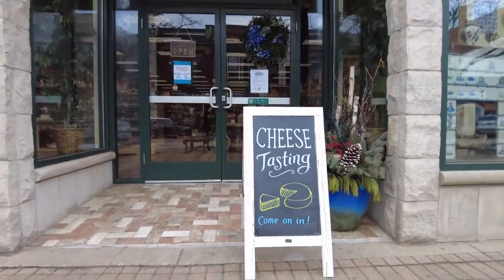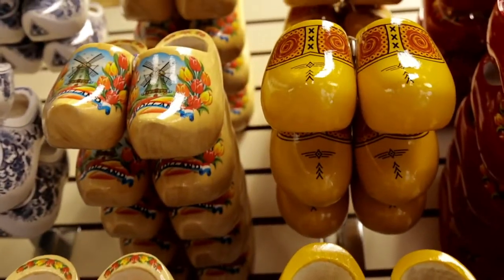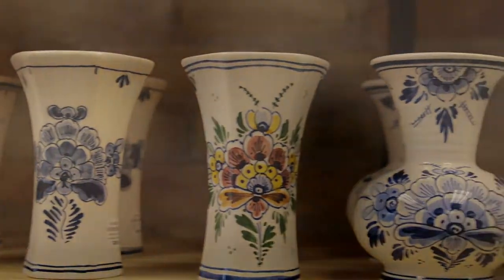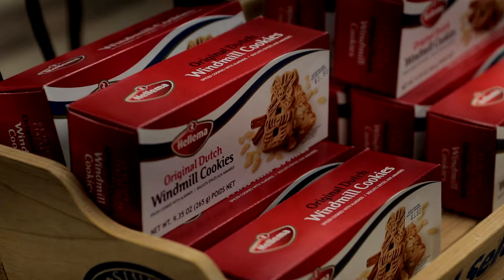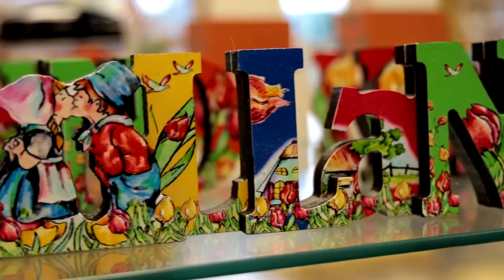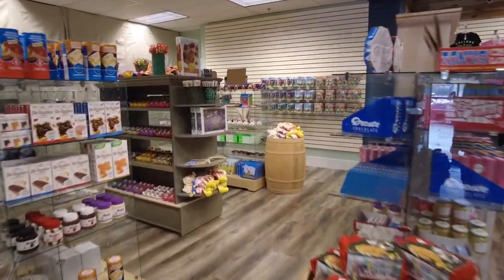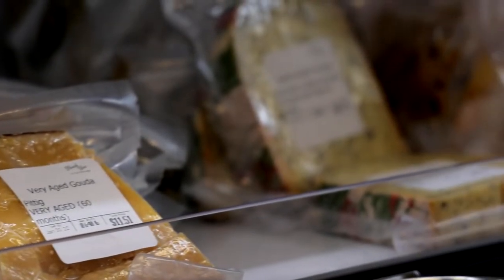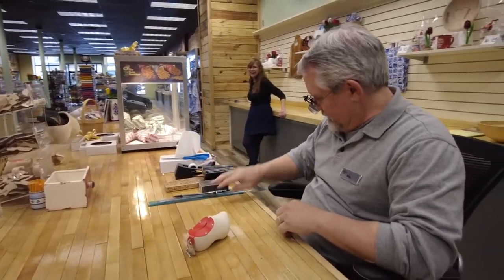Downtown Feature: Nelis' Dutch Village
A touch of Dutch has come to Downtown Holland with the opening of Dutch Village Downtown!  The family behind Nelis' Dutch Village recently opened a new gift shop at 20 East 8th Street right in the heart of Downtown Holland!  At Dutch Village Downtown you'll find a wide variety of authentic and imported Holland souvenirs, including everything from beautiful Delftware to wooden shoes. Gifts can even be personalized for an extra special touch! Dutch Village Downtown also carries a variety of delicious Dutch foods, like cheese, chocolate and licorice. And if you're lucky, you might even get a lesson on Dutch culture and our city's Dutch roots from their helpful and knowledgable staff while you're shopping!